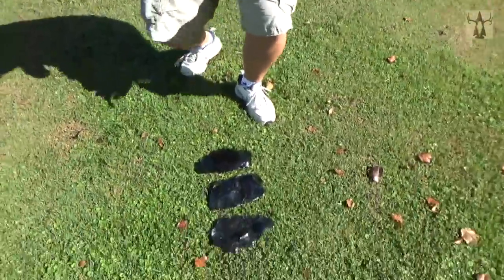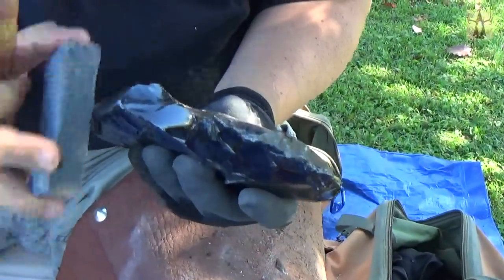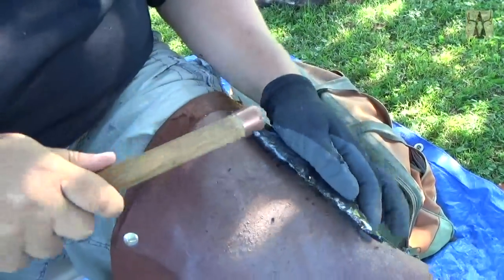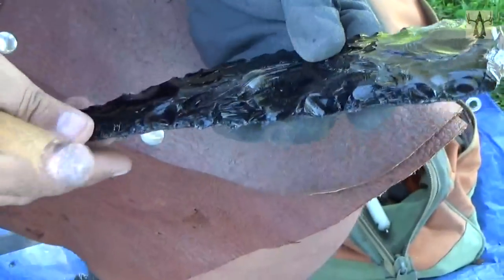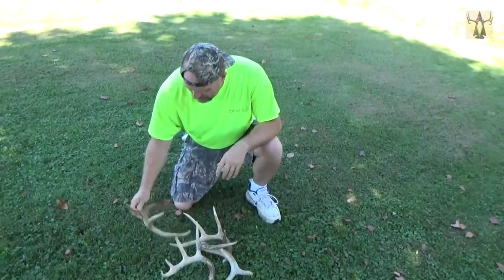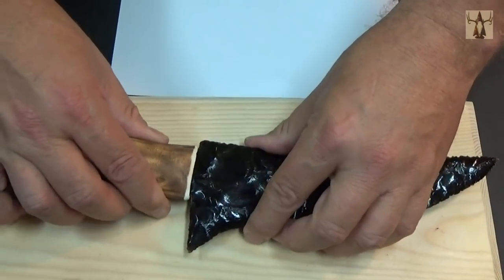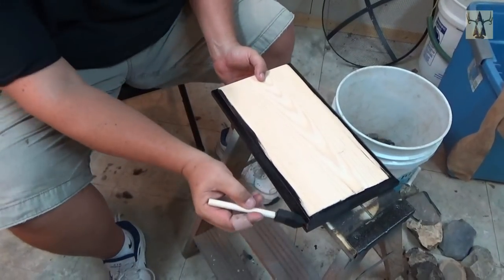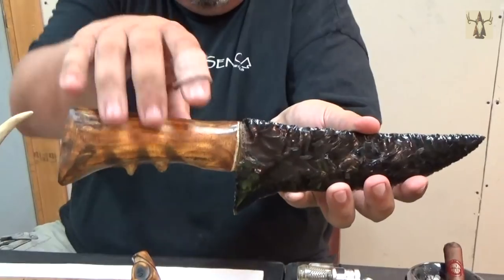Making a "Game of Thrones" inspired DragonGlass Knife and Display Stand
Making a "Game of Thrones" inspired DragonGlass Knife with display stand.